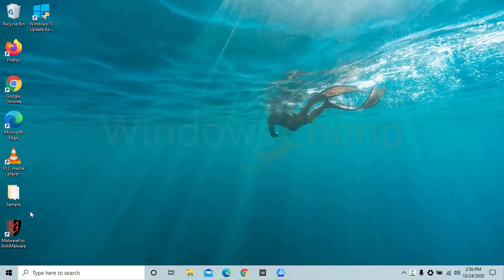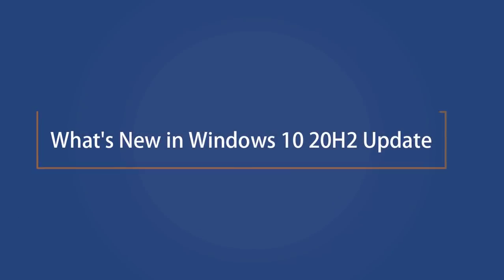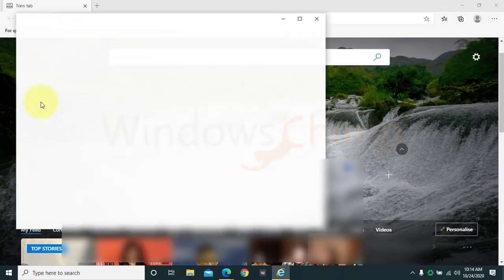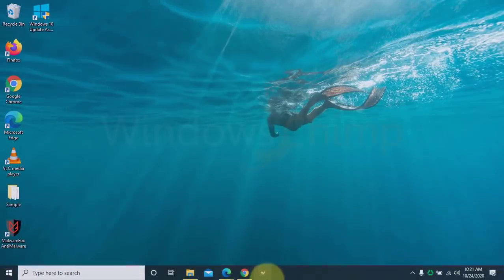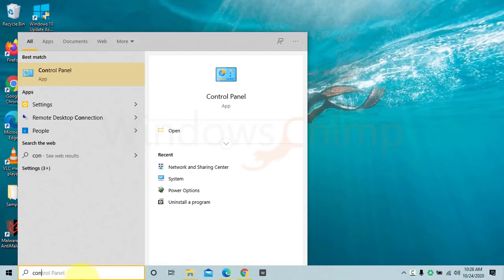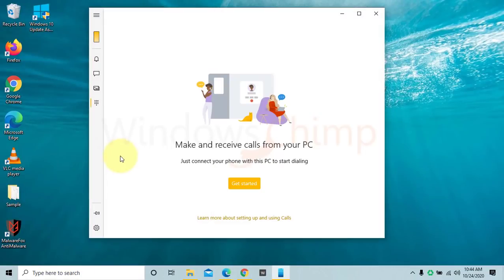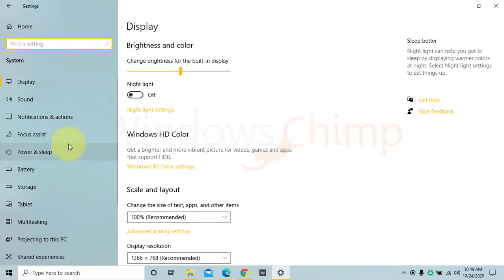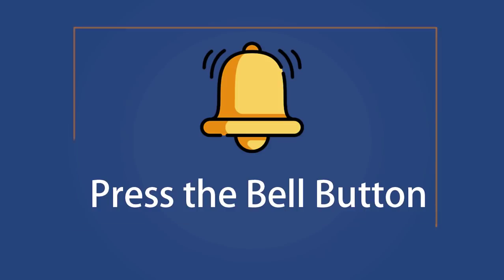10 New Features in October 2020 Update | Windows 10 20H2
Microsoft released the October 2020 feature update for users. The update is slowly rolling out. In this video, you will know 10 new features in October 2020 update, the Windows 10 20H2 update features.

Microsoft hasn't included a lot of features in this update. And that's a good thing. In every Update, they try to introduce new features that mess the update. This time, it seems that Microsoft has concentrated much on increasing the stability and quality of Windows 10 instead of making it buggy.

The video contains following points-
Intro 00:00
How to install the update 00:29
What's new in Windows 10 20H2 update? 00:51
1- Edge is now inbuilt 01:11
2- Alt + Tab displays Edge tabs 01:44
3- Find tabs of pinned taskbar site 02:31
4- Redesigned Start Menu theme 02:48
5- System is removed from Control Panel 03:21
6- Display refresh rate in settings 03:45
7- Your Phone app improvements 04:10
8- Switching to Tablet mode by default 04:27
9- No more Focus Assist notifications 04:58
10- Enhancement in notifications 05:17